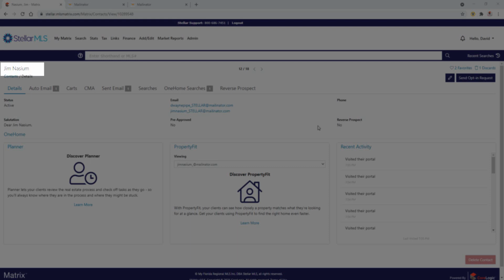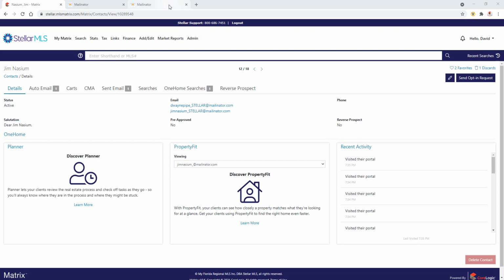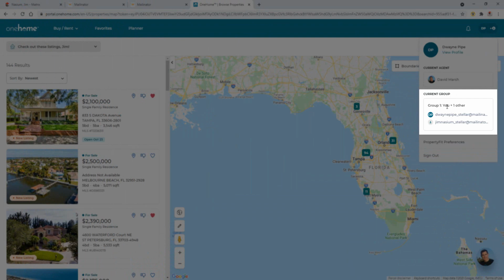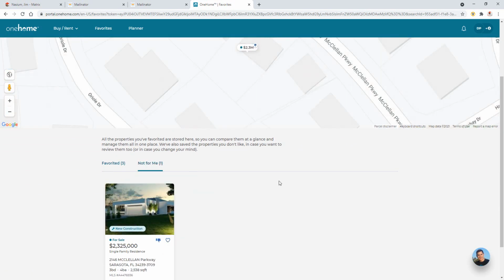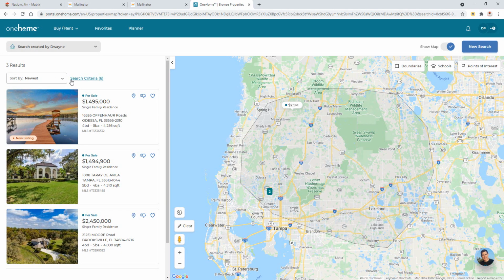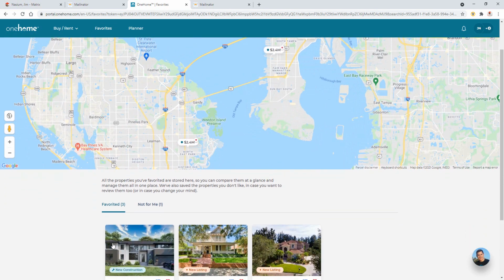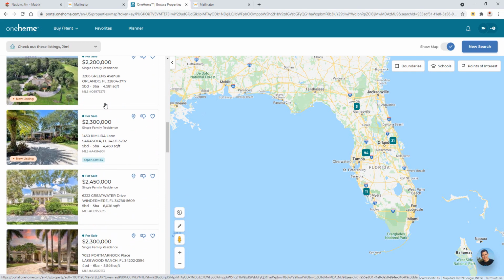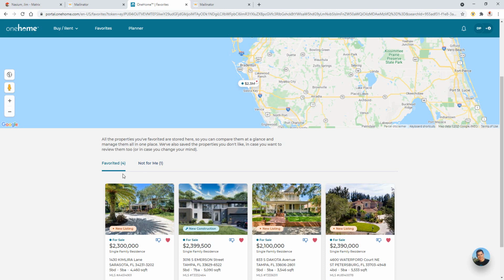Group Members in OneHome™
Managing listings and custom saved searches.

Because each real estate area may have slightly different requirements, the OneHome portal that we’ll be using during this tutorial, may differ slightly from the one that you’re currently working with.  Nevertheless, the functionality is the same and, for the most part, whatever you see during this tutorial you’ll easily recognize in your own OneHome portal.